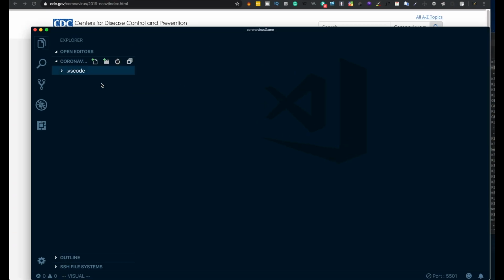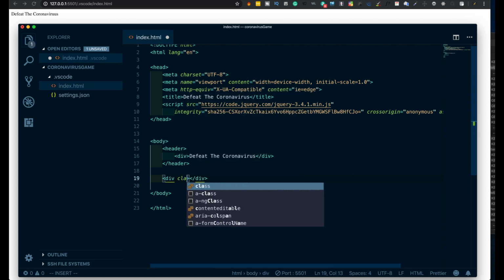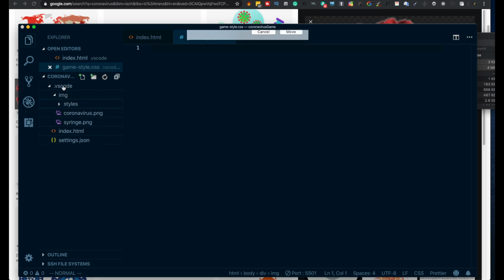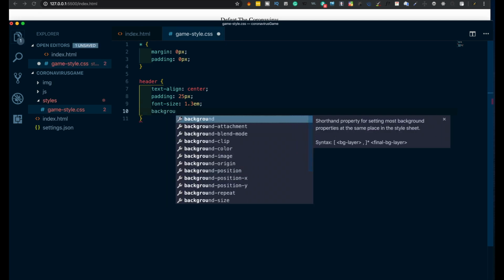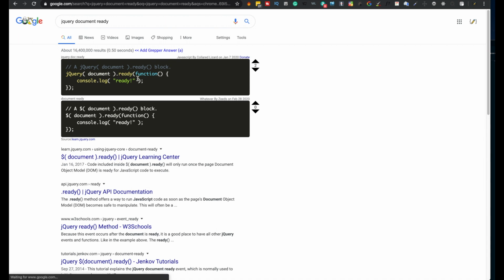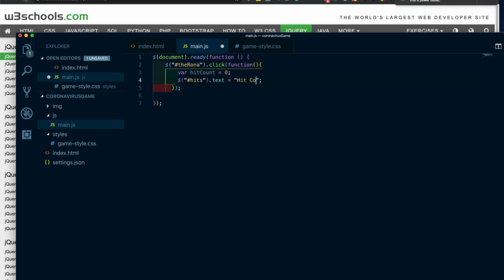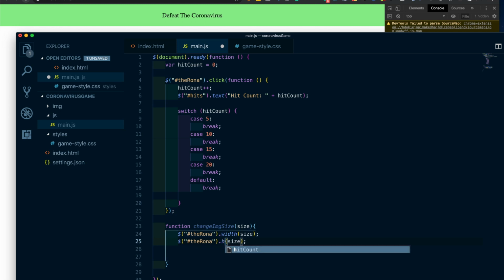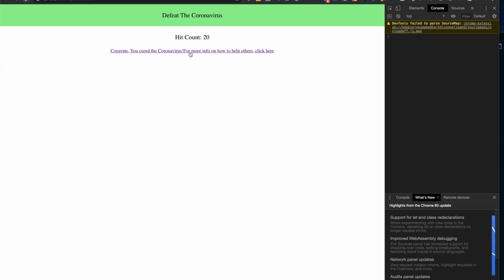Defeat The Coronavirus Game Using jQuery, HTML, and CSS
In this video, I will show you how to create a simple incremental clicker Web game using jQuery, HTML, and CSS.

Using this we can raise safety awareness for the Coronavirus(COVID-19)

📖 Chapters:
0:00:00 - Introduction to the Coronavirus Game Project
0:00:45 - Setting up the HTML Structure in VS Code
0:01:23 - Integrating jQuery and Live Server Extension
0:02:40 - Initial Live Server Test and HTML Body Elements
0:04:15 - Explaining Game Concept and Project File Organization
0:07:35 - Linking CSS and JavaScript Files to HTML
0:09:00 - Applying Basic CSS Styling to Header and Container
0:11:55 - Beginning jQuery Game Logic: Document Ready and Click Event
0:13:20 - Implementing Click Counter and Dynamic Image Resizing
0:17:30 - Adding Win Condition and CDC Information Link
0:19:25 - Final Review and Call to Action